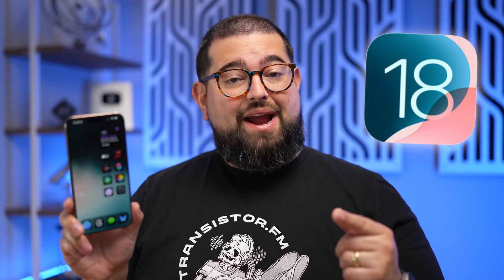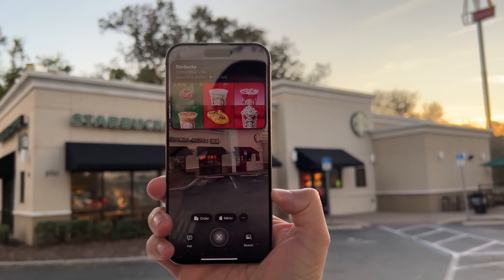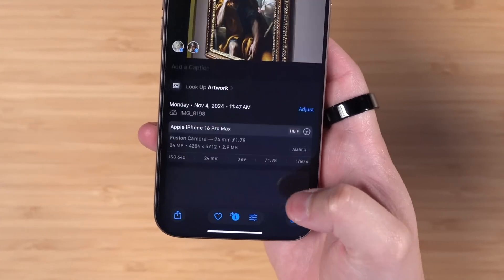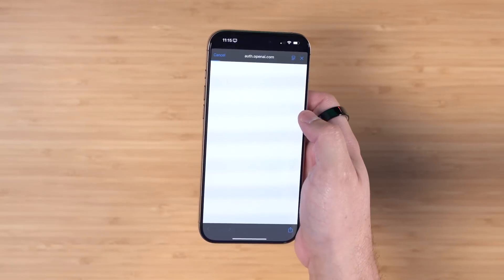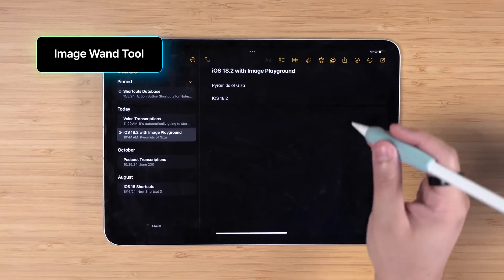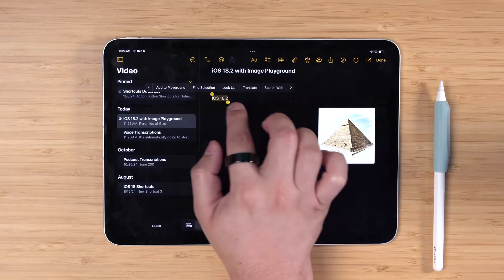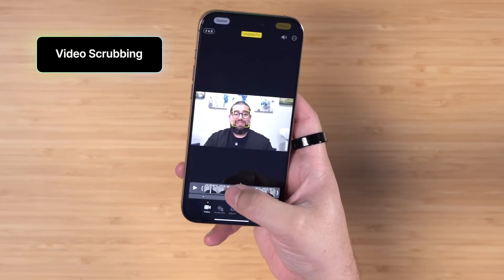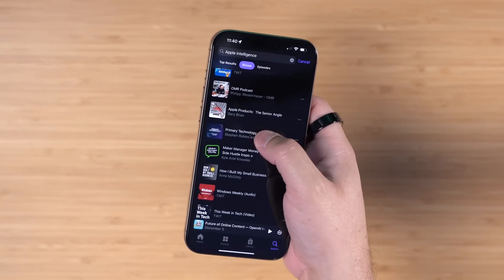iOS 18.2 is OUT with 15+ BIG New Features! Visual Intelligence, ChatGPT, Image Playgrounds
In-depth looks at all the new features in iOS 18.2, including enhanced Visual Intelligence, ChatGPT integration, and natural language search in Apple Music and TV. Plus, learn about updates to podcasts, Find My sharing, frame-by-frame video scrubbing, and much more!

📺 Videos Mentioned

Chapters ➡

00:00 Introduction
00:37 Natural Language Search
01:24 Visual Intelligence Upgrades
05:00 Two-Stage Camera Control
05:48 ChatGPT + Apple Intelligence
07:45 ChatGPT Writing Tools
09:00 Image Wand Tool
10:45 Image Playgrounds
11:39 Genmoji
12:13 Video Scrubbing
12:24 Download Live Activity
12:38 Voice Memo Tracks
13:12 Share Find My Items
13:39 Apple Podcasts Updates